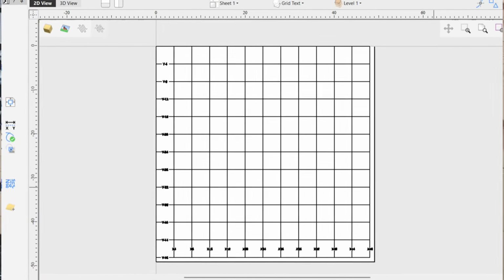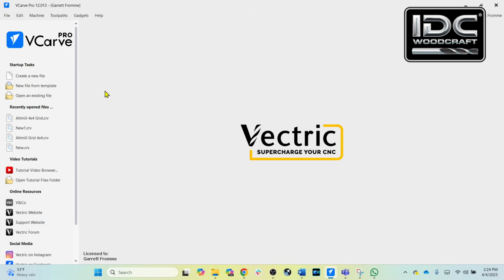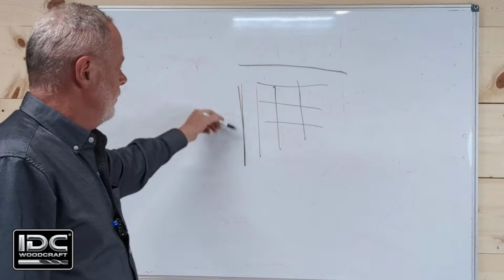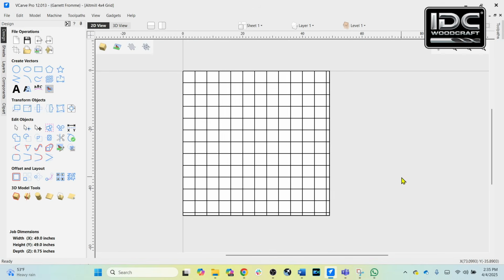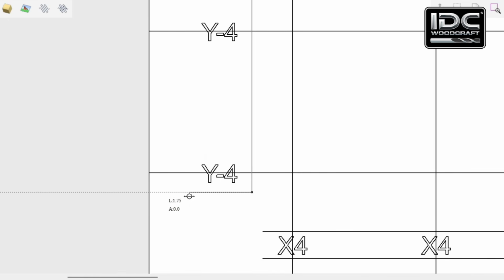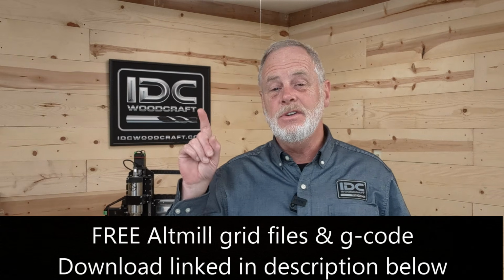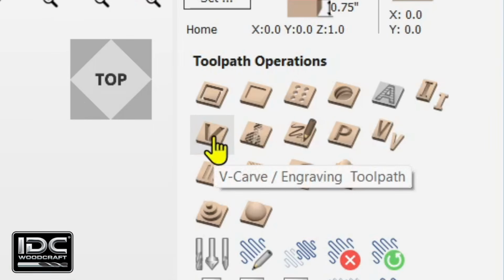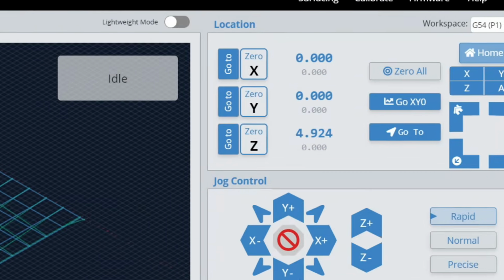Altmill CNC Router, Perfect Grids on Your Spoilboard (2x4 & 4x4)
This video shows how to do Grids on Altmill CNC Router Spoilboard for both the Altmill 2x4 & Altmill 4x4 MK2.5 using Vectric design software. Not only will you learn how to create your grid to match your CNC machine's maximum travel, but you'll also discover how to take advantage of machine home as a known X/Y reference point for faster setups and better alignment. Whether you’re cutting in inches or millimeters, this method ensures your project starts off squared and precise every time.

Garrett Fromme, CNC expert and founder of IDC Woodcraft, walks you through the complete grid design process step-by-step for the Altmill.

ROUTER BITS FOR CNC ROUTERS
VECTRIC DESIGN SOFTWARE
IDC Woodcraft Mobile App (FREE)
IDC Woodcraft Router Bit Database
OTHER ‘MUST HAVES’ FOR CNC ROUTERS
TIME STAMPS
Intro for Altmill CNC Router: 00:00
Understanding Max Travel Dimensions: 01:27
Determining Soft Limits: 02:44
Understanding Home Position Benefits: 04:01
Design Setup for grids in Vectric: 06:02
Using Array Copy Tool in Vectric: 09:02
Saving Design Files: 15:36
Adding Grid Text: 16:11
Profile Toolpath for Grid Lines: 26:37
Toolpath Preview and Efficiency Tip: 30:06
V-Carving Toolpath: 32:37
Saving G-code and Design Files: 35:42
Machine Setup and Carving the Grid: 37:04